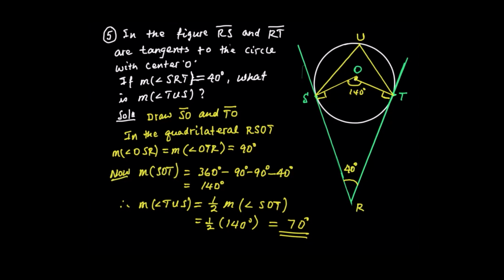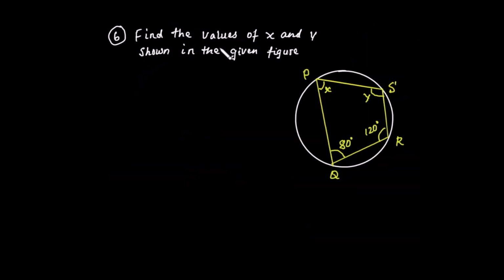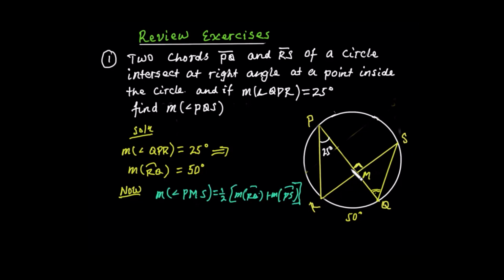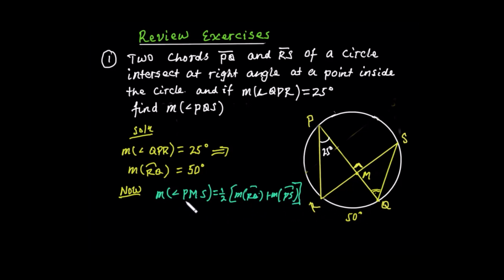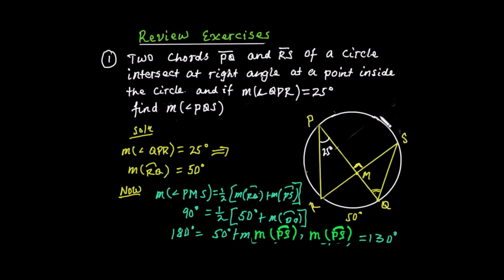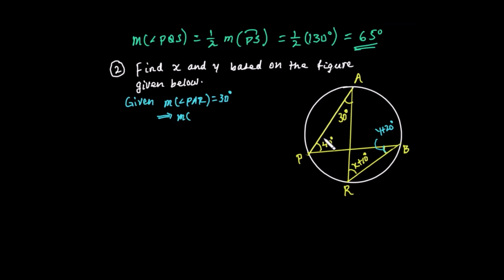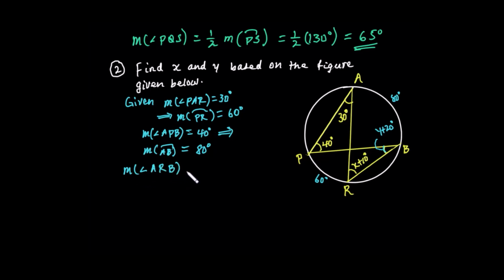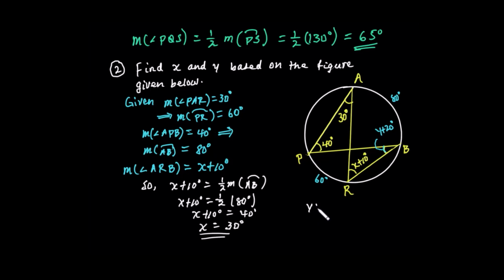MATHEMATICS GRADE 10 UNIT 5 LESSON 12 EXERCISES